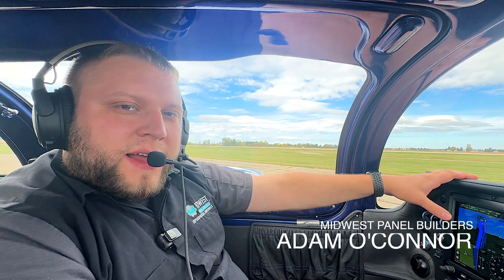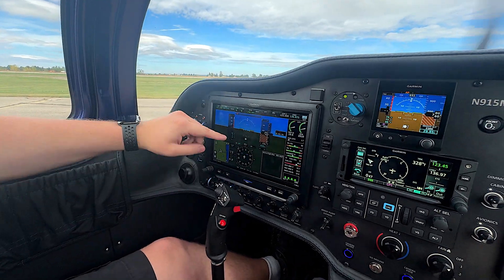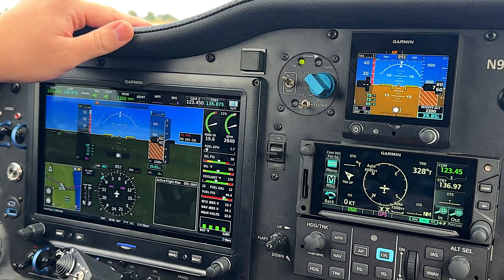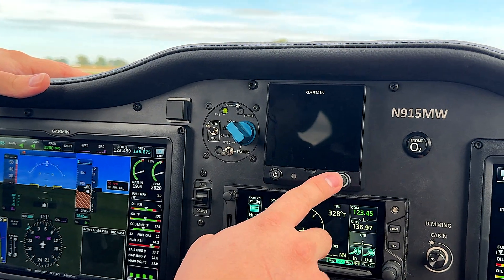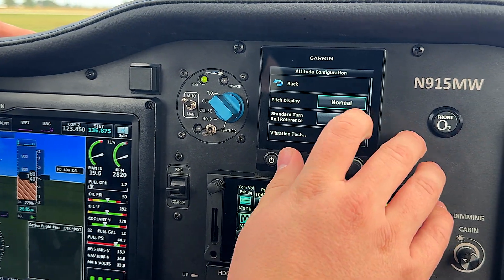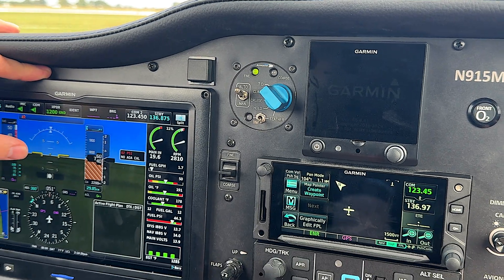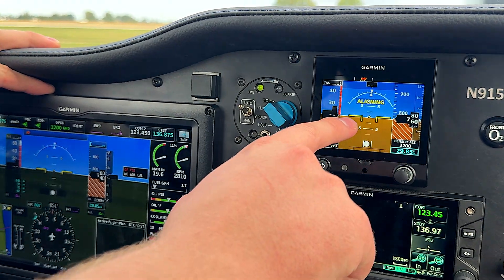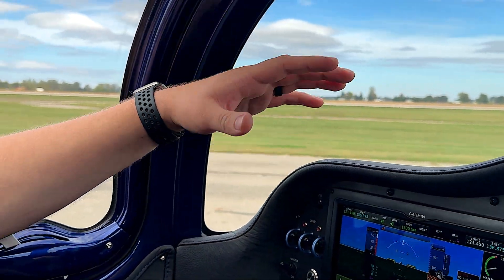G5 Quick Tip - Changing Attitude Scale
Learn how to match the attitude scale on the G5 and G3X, so both instruments will have the same attitude picture, preventing confusion inflight.